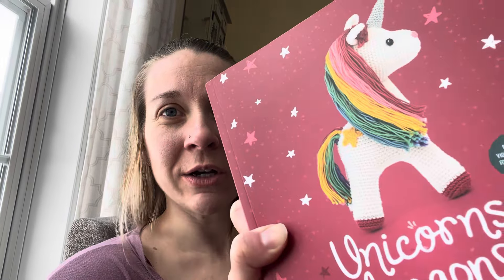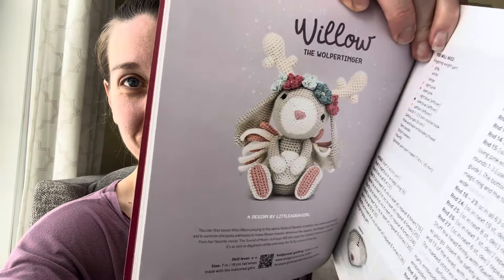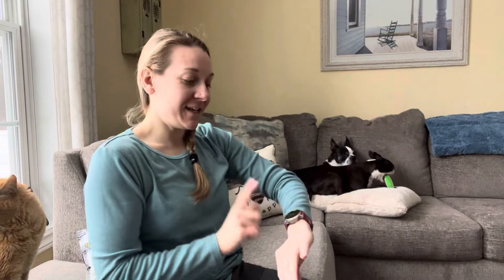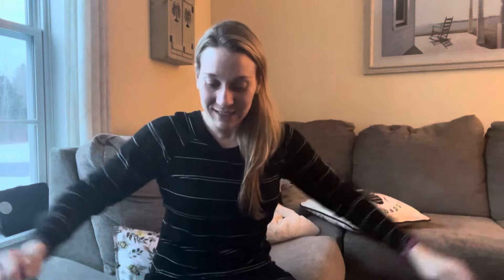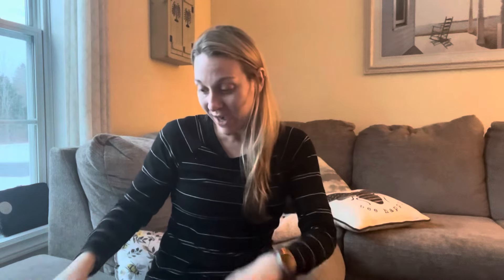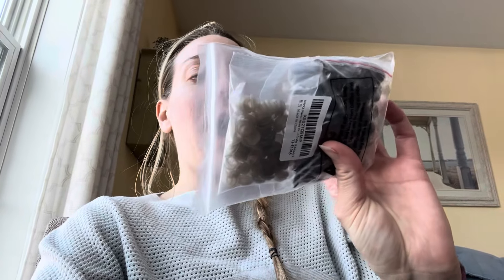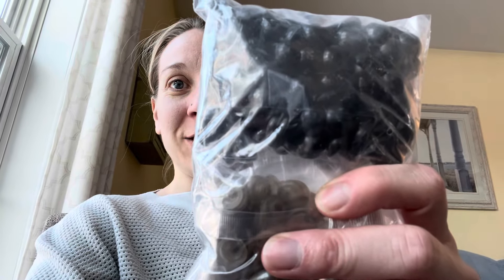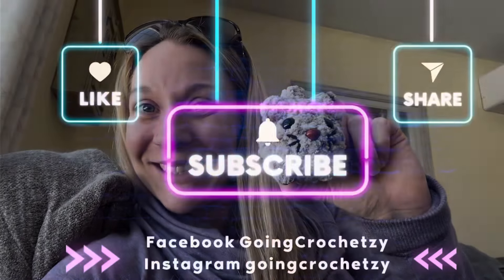Crochet Week #2 Come Along to Crochet with Me, See My New Personal Challenge, Market Prep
A week in my life of crochet. This week I started a new project every Wednesday as a challenge to use up some of those patterns I already have! Plus it was a market week so market prep and just a bunch of what I felt like making.
If there was a pattern you saw ask in comments and I can give you the link.

What is your favorite item to make for markets?
What would you like to see me make next?